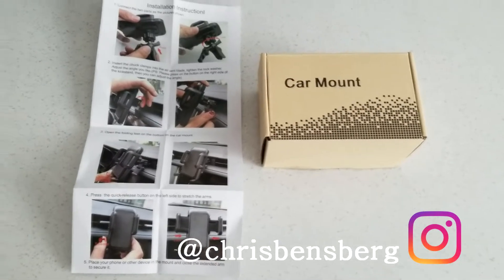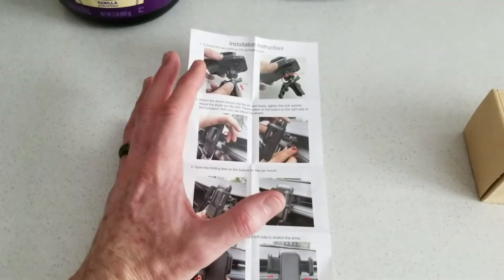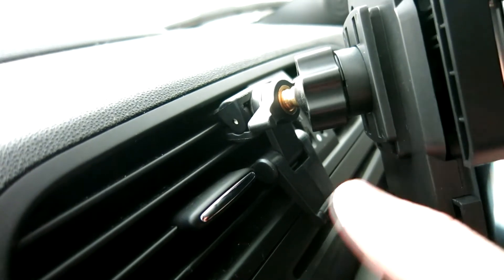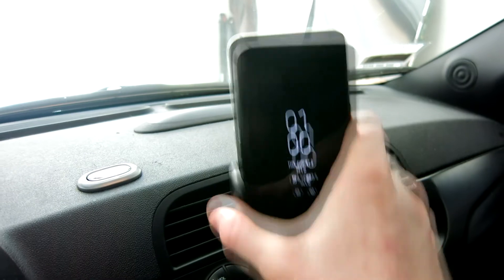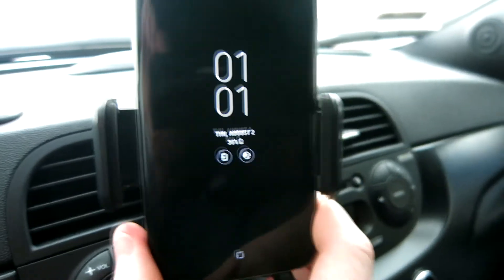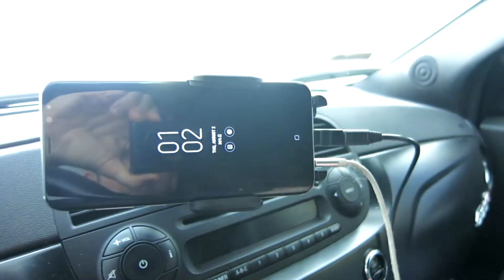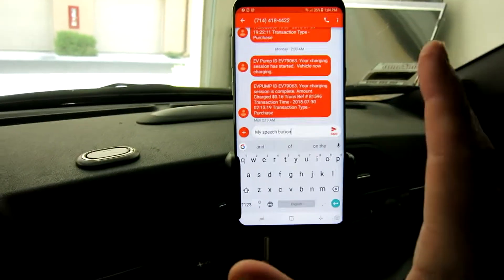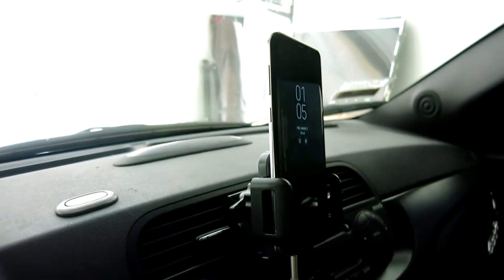MY NEW FAVORITE CAR PHONE HOLDER FOR UBER LYFT OR GPS THAT ACTUALLY WORKS!!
New Car Mount

UK Shoppers:

Car Holder
(it's not the same one the company doesn't sell in the UK yet)

India Shoppers

Thank you coffee keeps me making great videos:
Bitcoin Send Here: 1LoMfSUF9p9stdxPqHPnzE3EjcGWfodMMN
Ripple XRP Here: rPVMhWBsfF9iMXYj3aAzJVkPDTFNSyWdKy

God Bless

In this video I show you MY NEW FAVORITE CAR MOUNT car holder FOR UBER OR LYFT THAT ACTUALLY WORKS, of course you can use this holder for GPS etc:) This is my review of the OTEMIK cell phone holder for your air vent in your car.